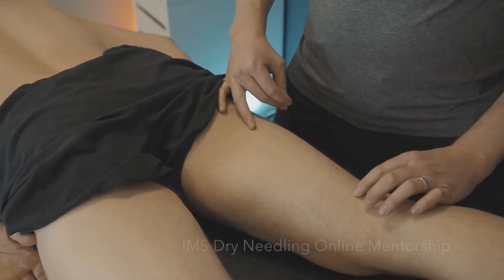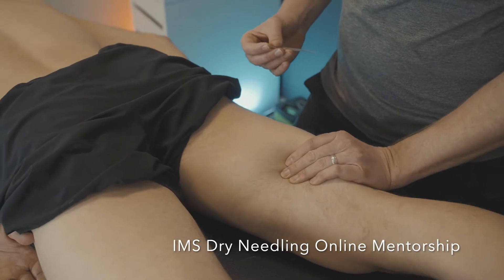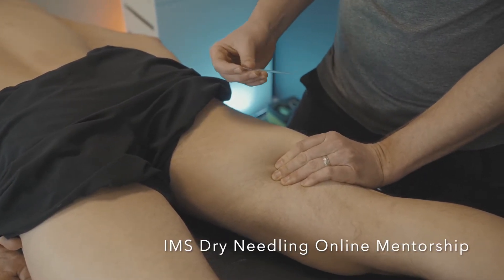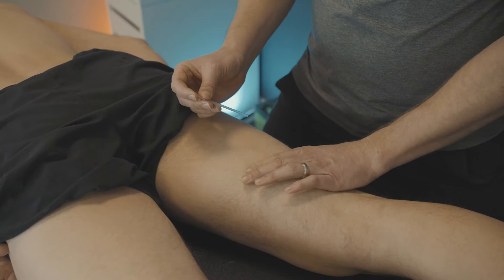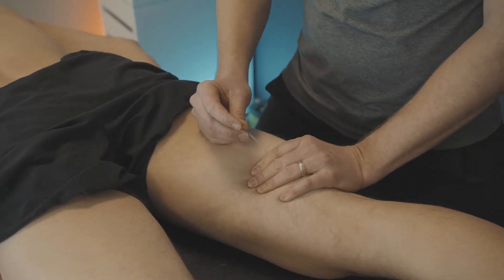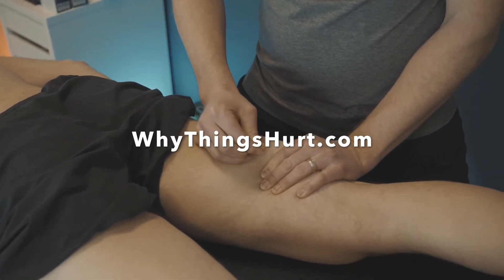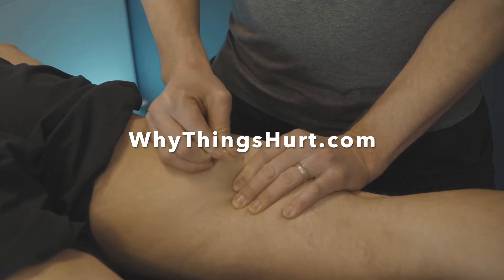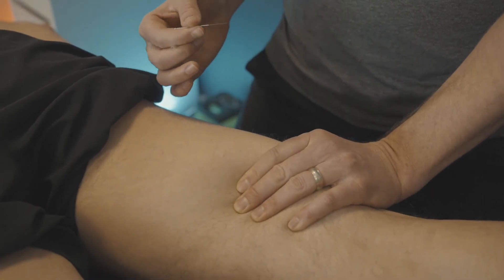IMS Dry Needling Hamstrings- WhyThingsHurt.com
A clip from Brent Stevenson's IMS Dry Needling Online Mentorship Course on WhyThingsHurt.com demonstrating how to needle the hamstrings muscles.

The hamstring muscle tends to be associated with hip, pelvis, knee and low back dysfunction.  Check out @WhyThingsHurt to learn how to integrate this technique with other muscle groups and treatments.